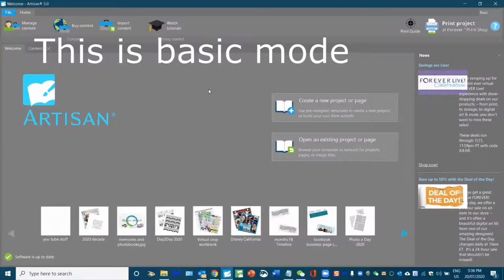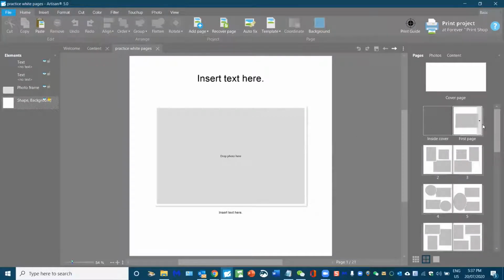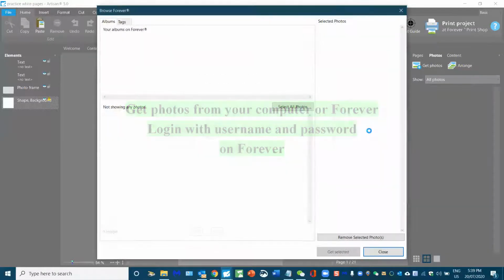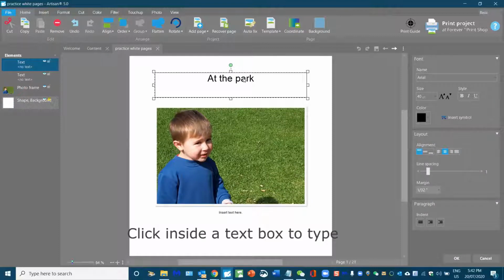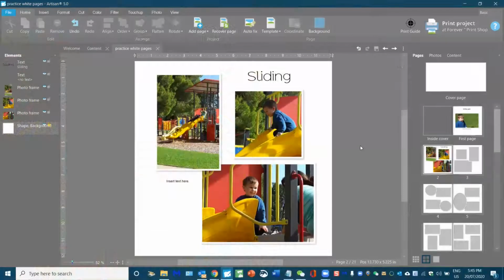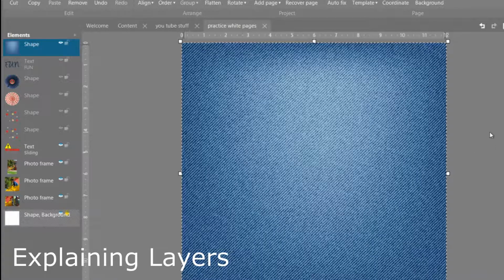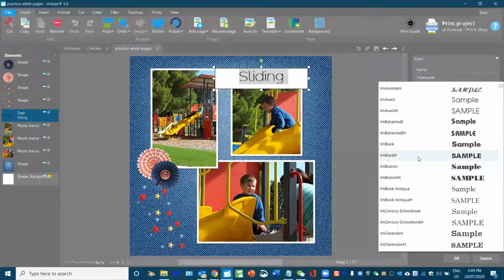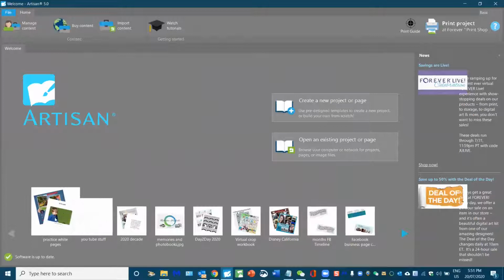Getting Started in Artisan 5: For those completely new to digital scrapbooking software.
In this video I walk you through the basic first steps for using Forever Artisan 5 to make photobooks and scrapbook pages.   It is a really easy digital scrapbooking tool you can try free for thirty days to see if it is a good fit for you. I show you the first steps of creating a project, getting photos and putting them on pages and using some digital content to spruce the pages up. Only some basic parts of the program are explained to make this as simple as possible for you to experience the joy of drag and drop scrapbooking. The goal will be to get a small project done in a short time. Other parts of the program will be covered in more detailed in other videos to come.

If you are completely new to photobook creation or digital scrapbooking and fear that it all might be too hard, please check out the video and give it a try. I promise you can create simple books (and more) easily, without knowing or understanding all the advanced features of Artisan 5. I am happy to help!

Click here to start using Forever Artisan 5 for free for 30 days (Windows Operating system or Parallels for Mac is required)

Click here for your Free Forever account and $15 voucher and download your phone app

Click here to start using Forever Historian_ free for 30 days (Windows Operating system or Parallels for Mac is required)

Become a Forever Ambassador If you would like to know more about becoming a Forever Ambassador let me know. The opportunity is open to Australia, New Zealand, USA and Canada. Join Forever as it grows into a world wide organisation.